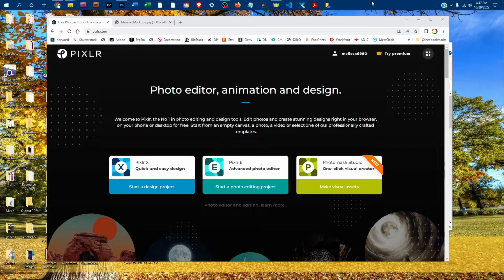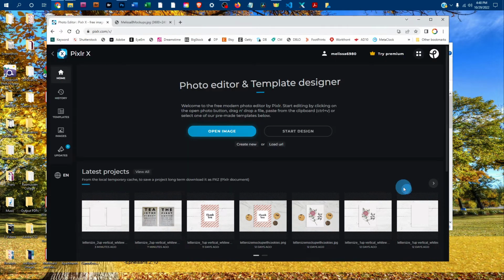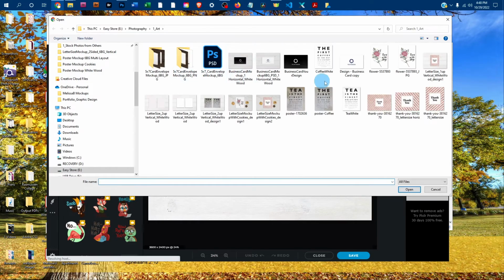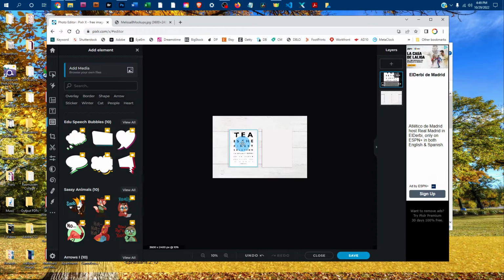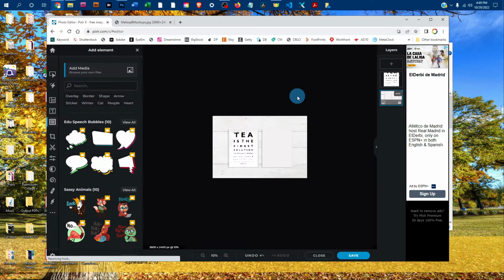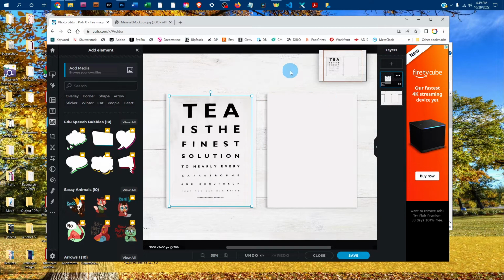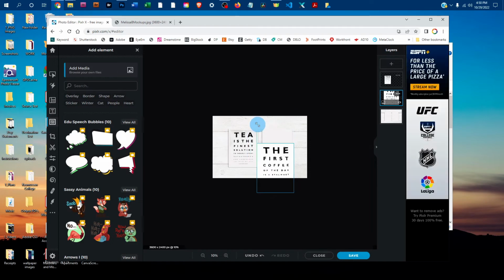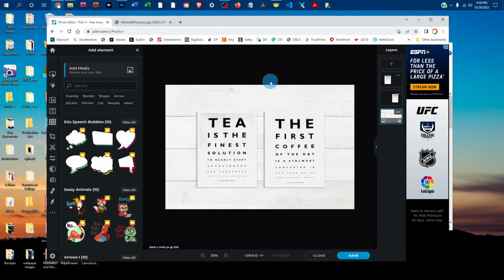Pixlr Tutorial - JPG Double Sided Poster Mockup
Instructional video showing how to edit the JPG version of the double sided poster mockup in Pixlr. This versatile mockup saves you a ton of money and time.